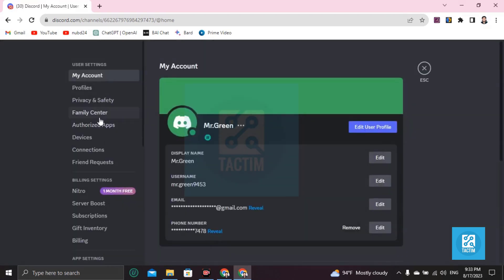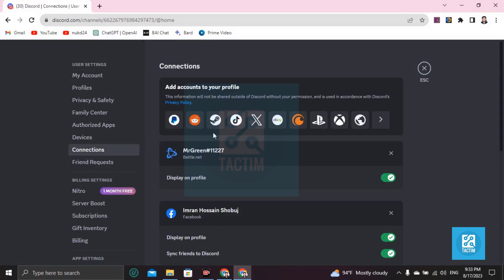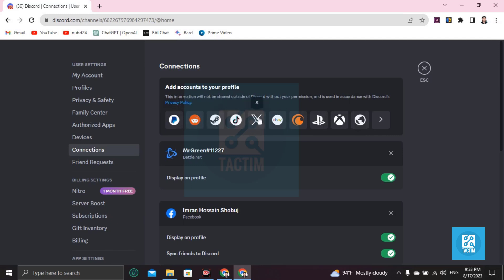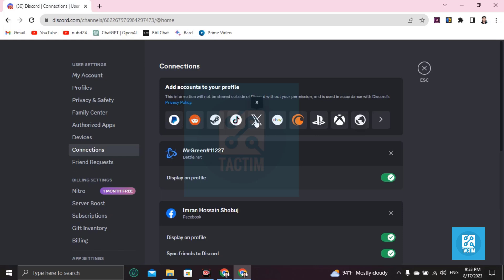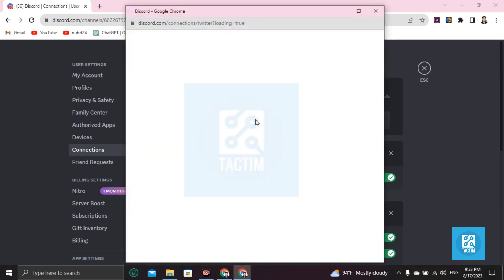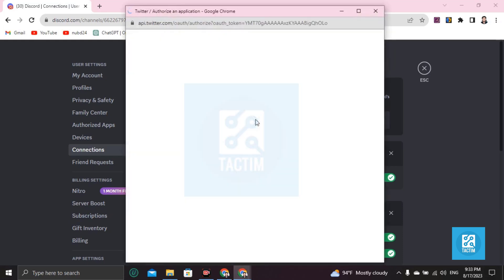Linking Twitter to Discord: Seamless Integration Guide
Want to keep your Discord community updated with your latest tweets? This tutorial shows you how to easily connect your Twitter account to your Discord server.

Linking Twitter to Discord, social media integration, cross-platform sharing, Twitter feed on Discord, connecting accounts tutorial